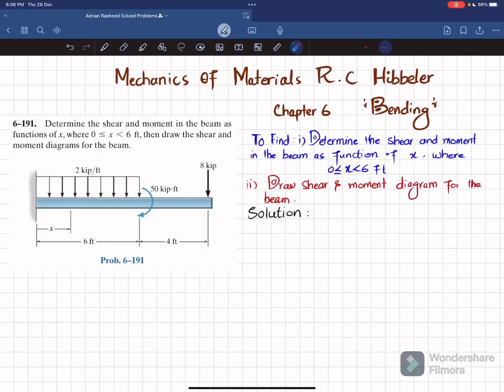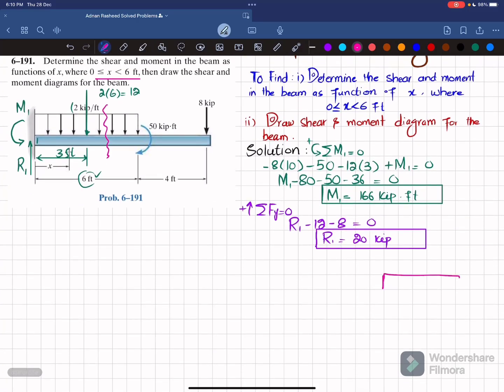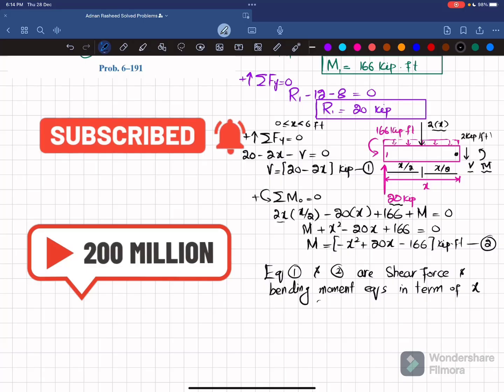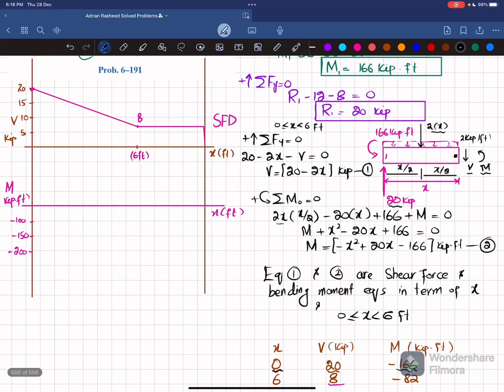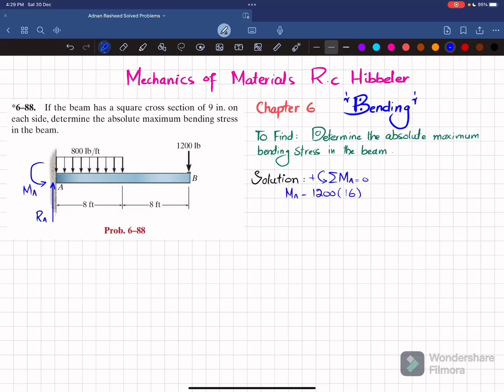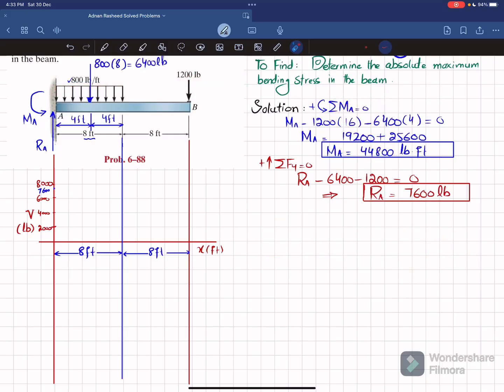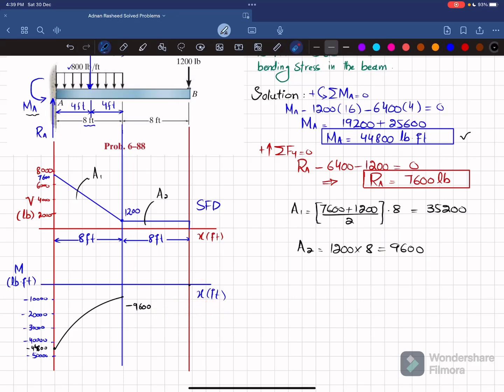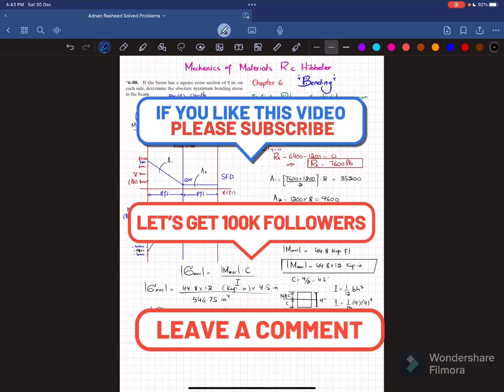Draw the shear force and bending moment diagram | Mechanics of Materials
6-191 Determine the shear and moment in the beam as functions of  x , then draw the shear and
moment diagrams for the beam.
6-88    If the beam has a square cross section of 9 in. on each side, determine the absolute maximum bending stress in the beam.
314 Problem solutions of all chapter of  Mechanics of Materials by Beer & Johnston